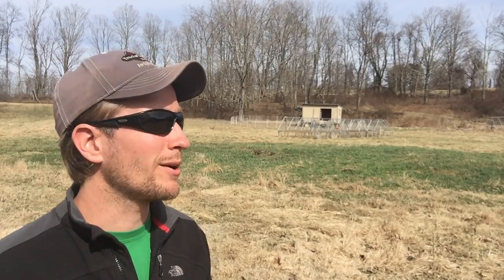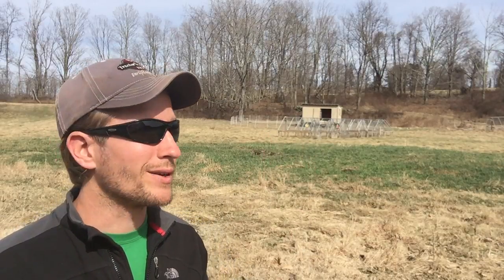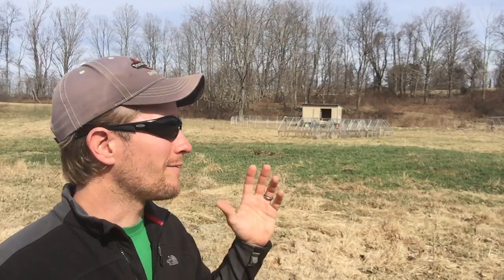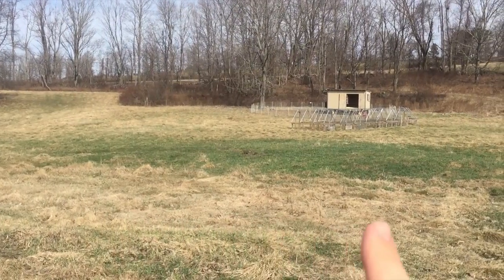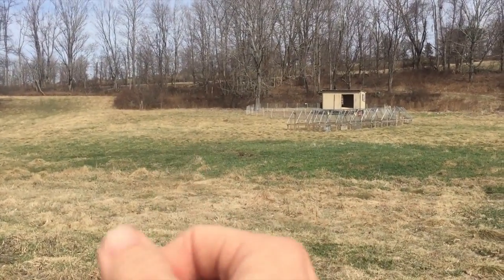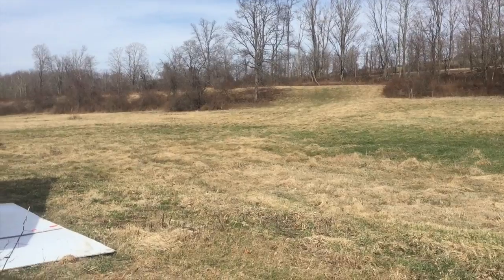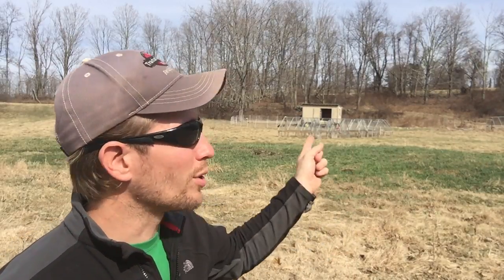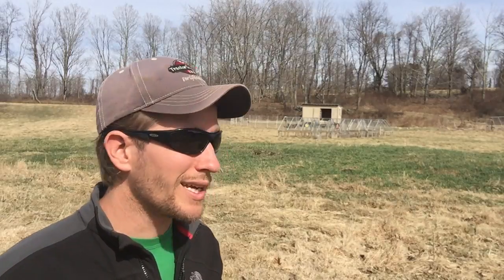Dethatching with Chickens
Thatch is the layer of dead grass sitting on top of you pasture or lawn from previous years growth. Getting rid of it opens up the ground, allows air and sunlight to get to the ground, and allows for new growth to come up quicker.

I did an experiment with chickens last fall that I'm seeing the results of now. I left them in the rotations a little longer that I would normally and had them really do a number on the thatch to break through it more than they have in the past.

It worked!!! The grass that's coming up now is great and growing faster than the thatched areas near it. I'm constantly working on my holistic management. How everything works together and what effect my decisions have on my piece of land.

I'm no expert for sure. But, I'm trying year to year to get a little better and work on regenerating my land instead of just sustaining.